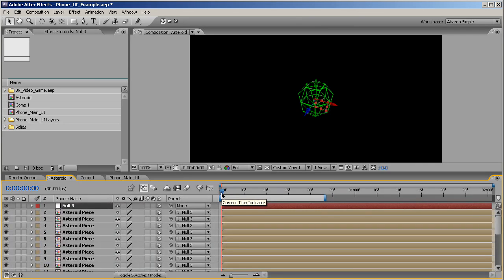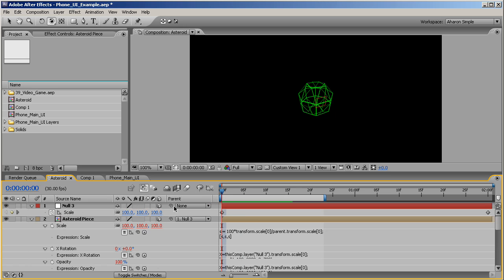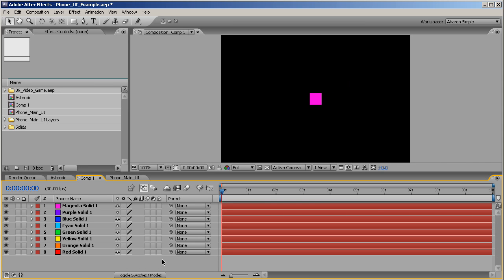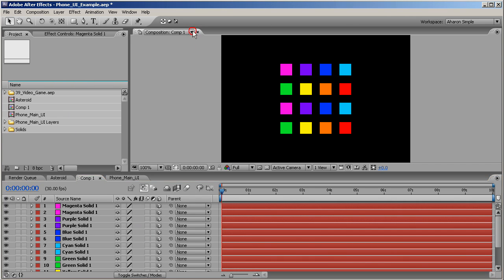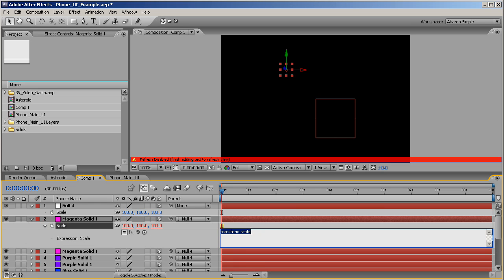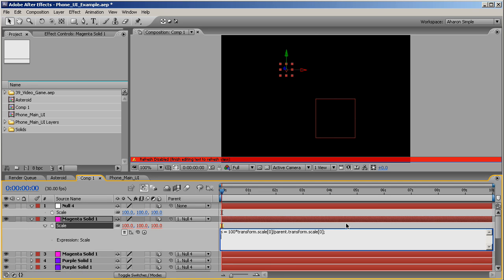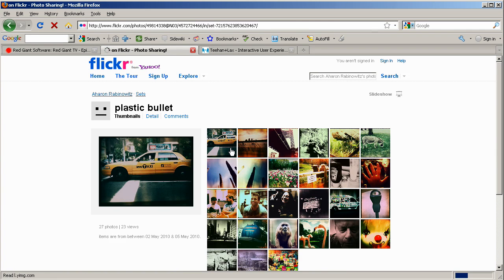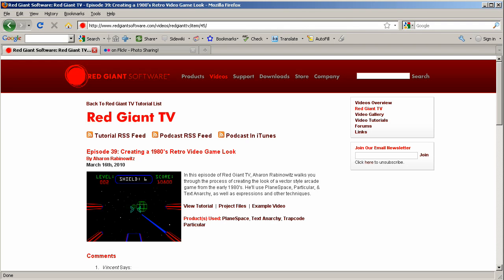Iphone.flv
Видеоурок по использованию плагина для After Effect- Red Giant Plane Space